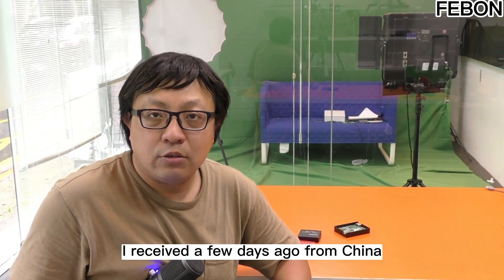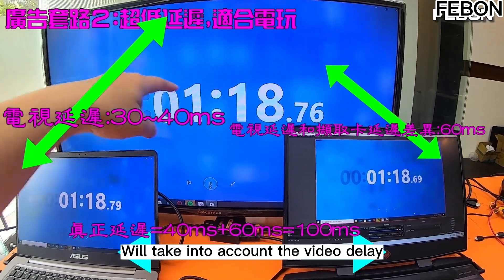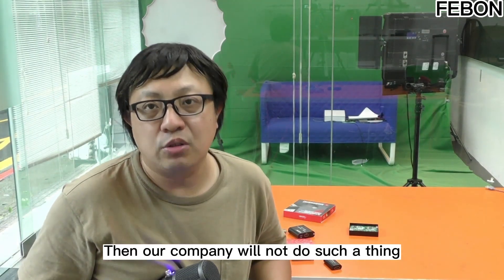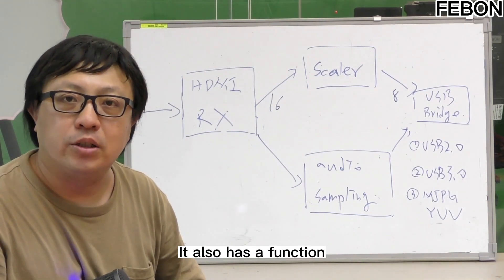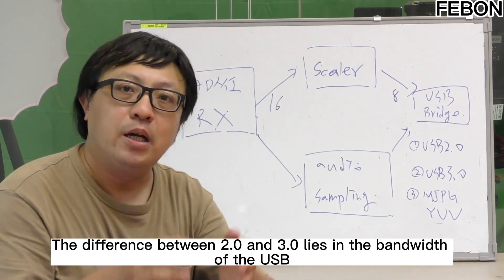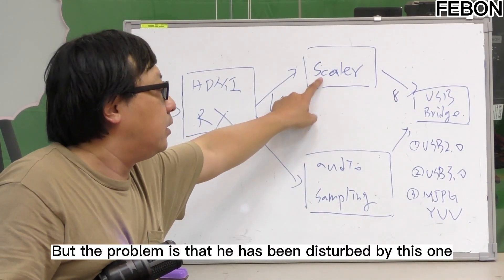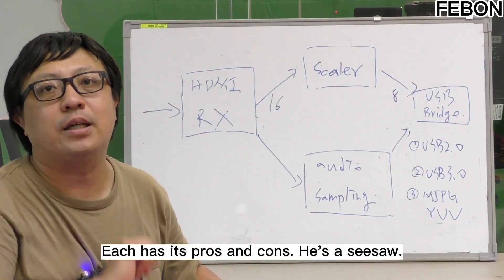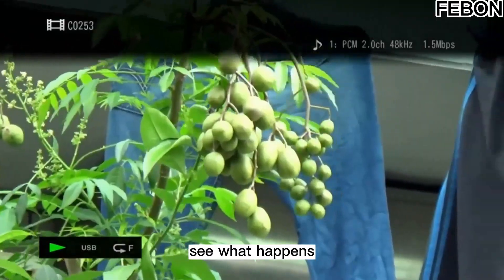Cheap China cpature card next generation MS2130 IC inside ! below US$10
this video is from Chinese AI dubbing
China ic design house " macrosilicon " develop new USB3.0 capture card ic " MS2130 "
this IC can make super low cost USB3.0 HDMI capture card.
1.  Price is less than US$10
2. ultra small
3. small video latency about 70ms

00:00  Introduction
03:39  MS2130 IC internal structure
04:29 video scaler ic function
06:26 difference with usb3.0 & usb2.0
07:22 MS2130 ic video latency
09:52 audio smaping rate test
12:02 MS2130 compatible test
17:10 summary